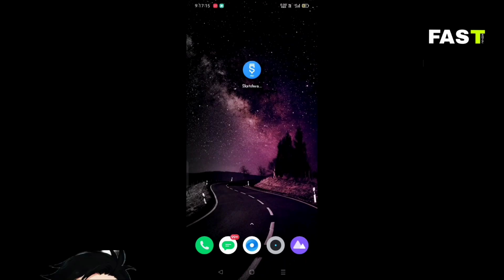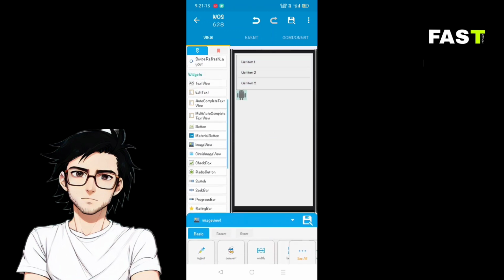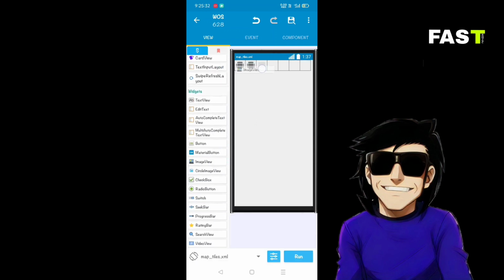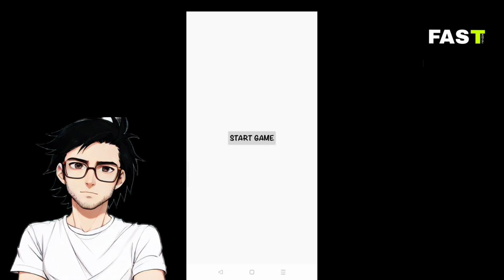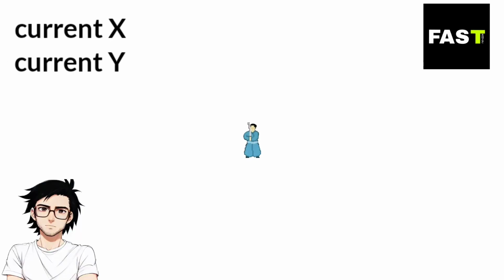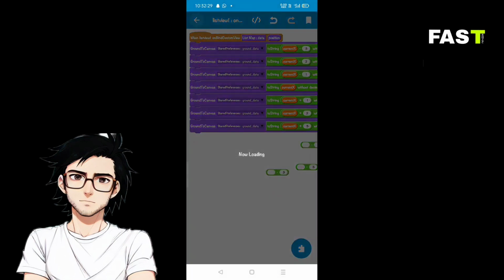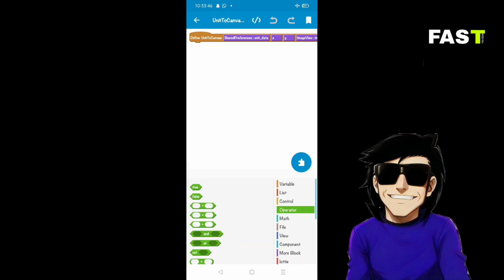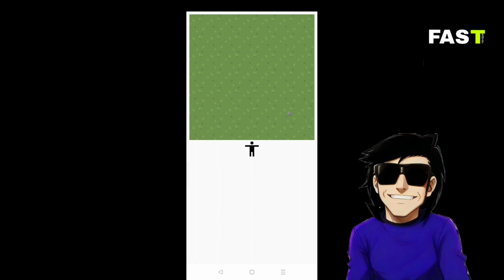How to make a 2d game in Android #1 - Creating TileMap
This is the part 1 of our 2d Game making series.
in this video we have learn :-

1. how to create the tile map  with ground data and unit data
2. We have also see how to get the position of our character to middle of the screen

In next video we will see the movement and collision of our player.

for updates join Discord Server